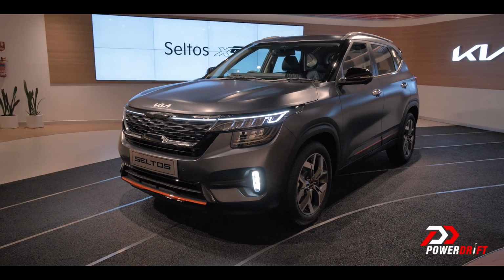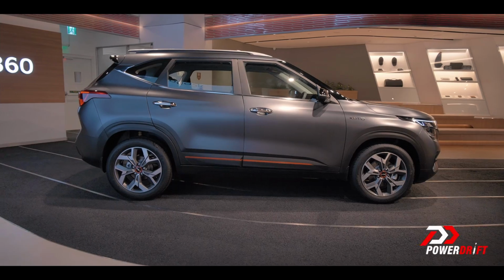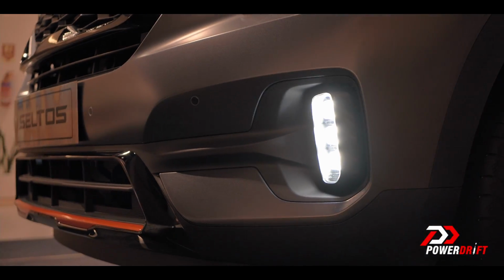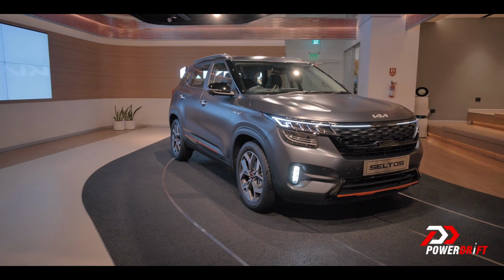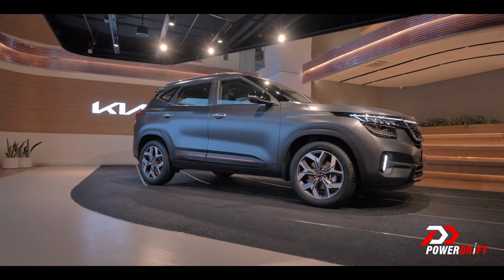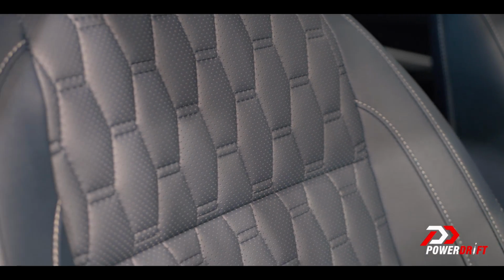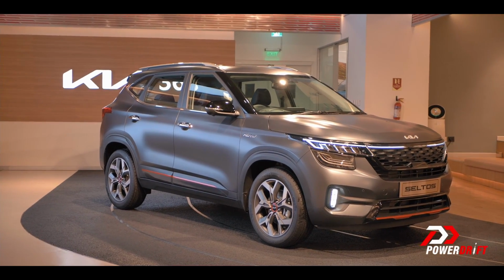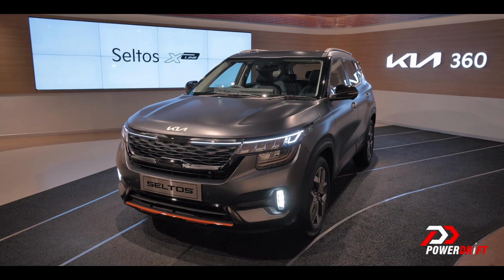Kia Seltos X-Line - Satin Smooth | First Look | PowerDrift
This is the new Kia Seltos X-Line with factory satin grey paint, red accents, a bespoke new interior and a bit more! What do you think of it?